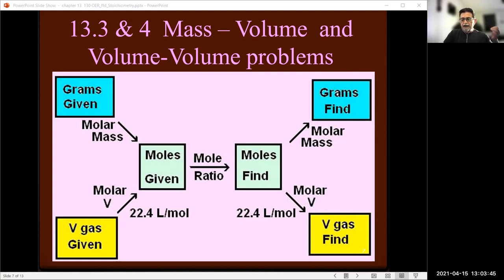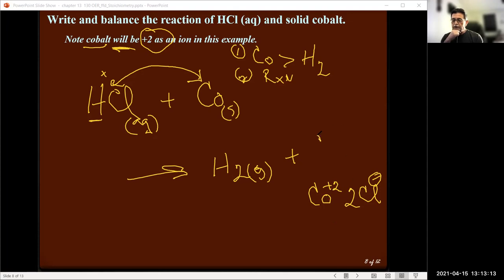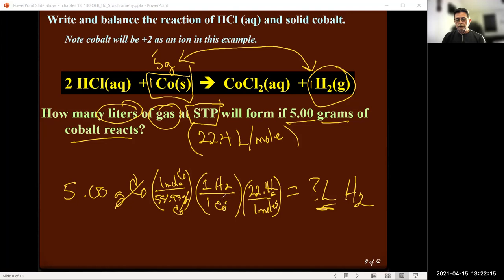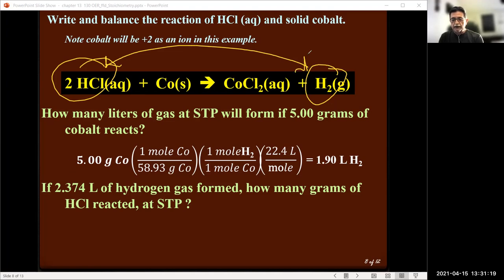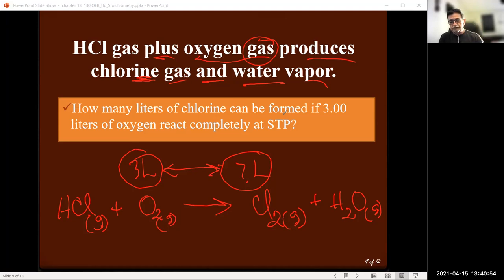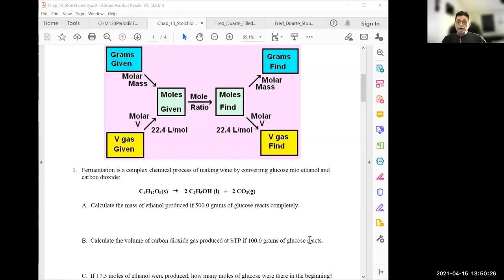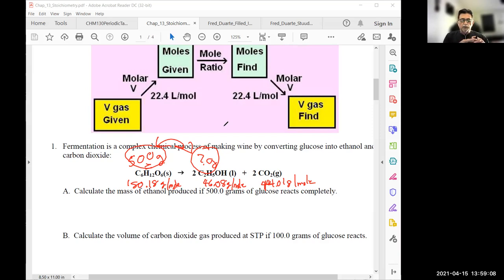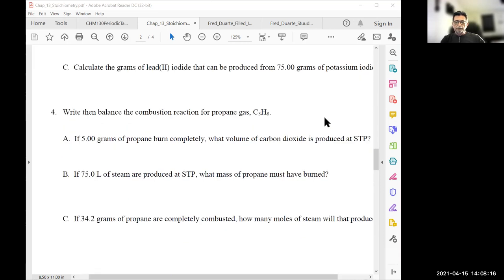GCC 1pm-Dr. Fred's Zoom Chemistry Meetings